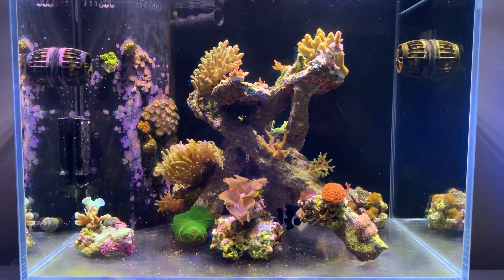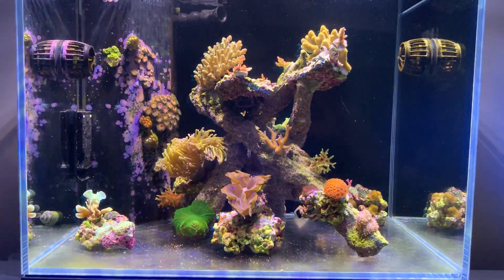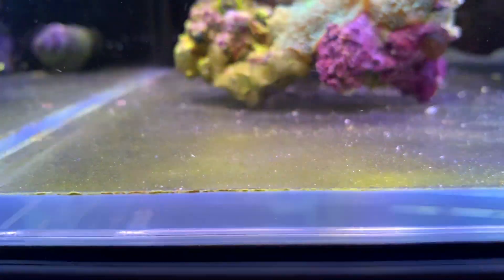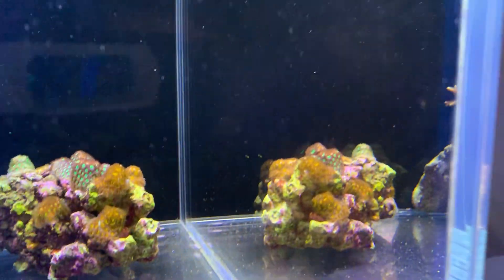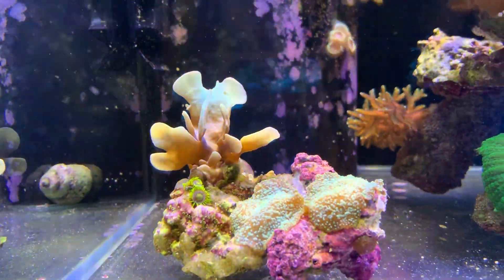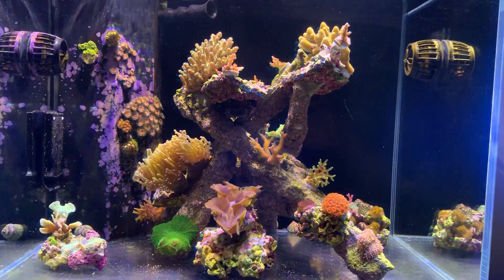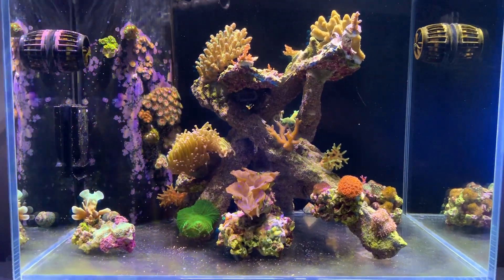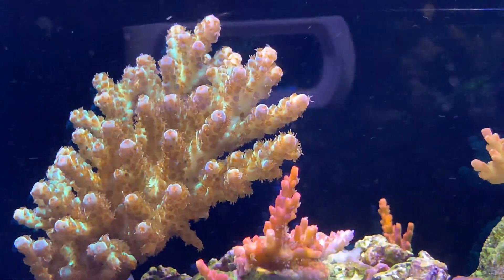It’s been ONE YEAR since going bare bottom! Update 33.